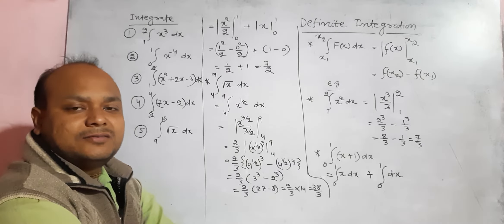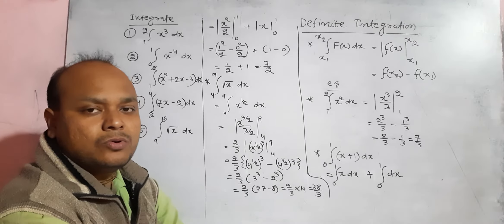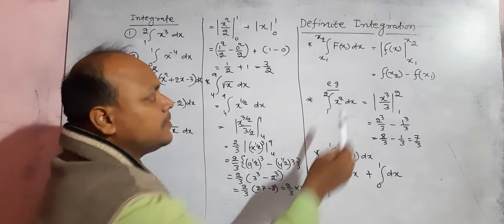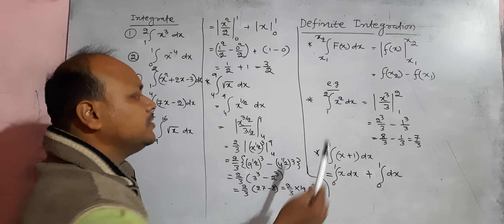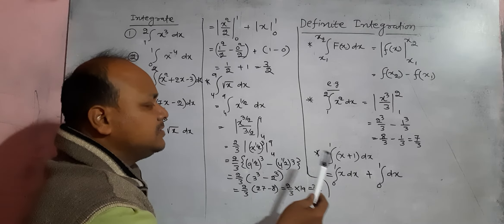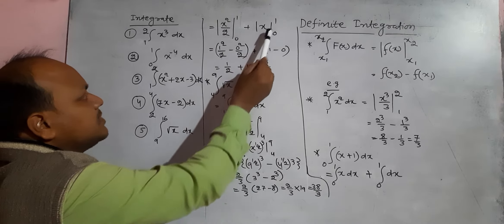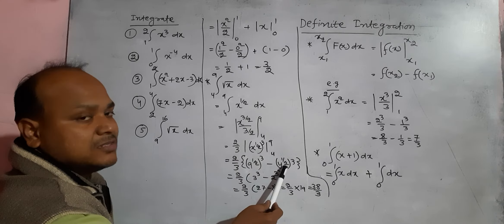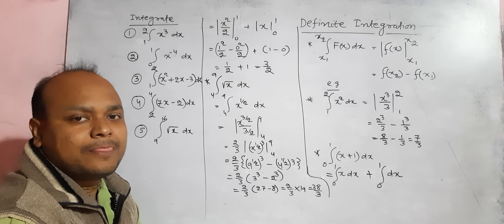Mathematical notes to physics(Definite integration)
This video is useful to 11 class science students.